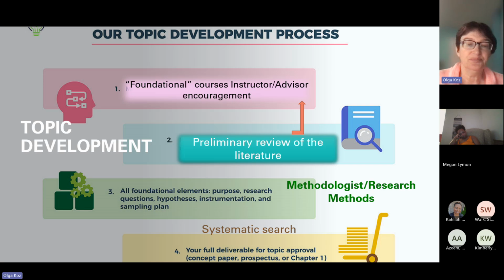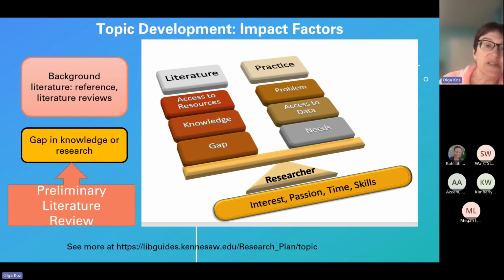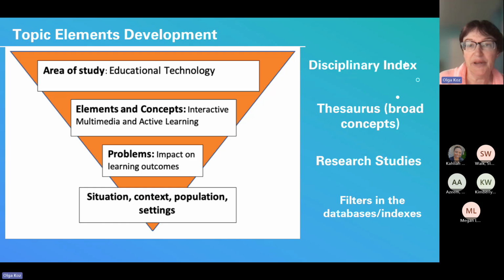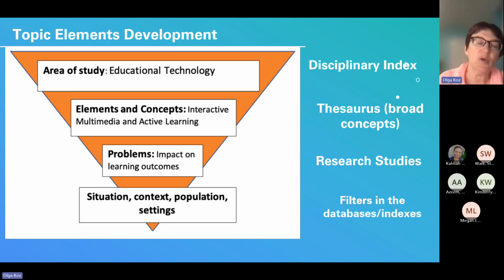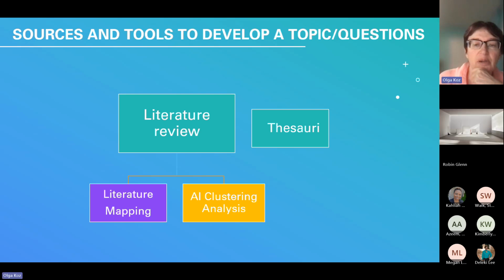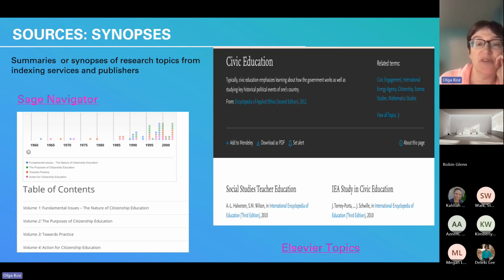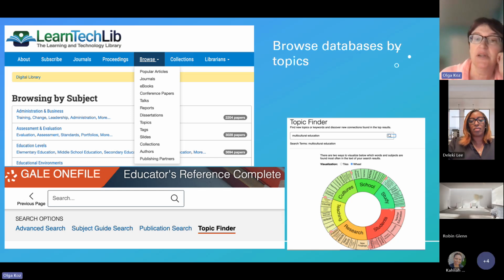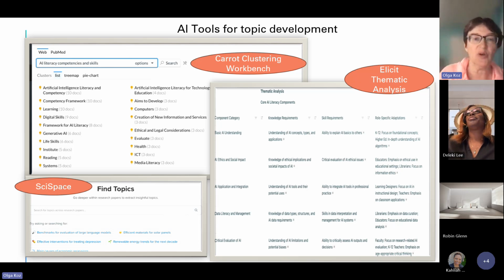Research topic & Question Development: How reviewing the literature can help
The webinar was conducted by Dr. Koz, a member of the Interactive Research Methods Lab (IRML) and evidence synthesis methodologist for the College of Education students. It is a part of the IRML series of webinars.